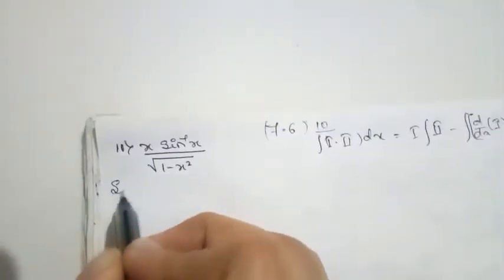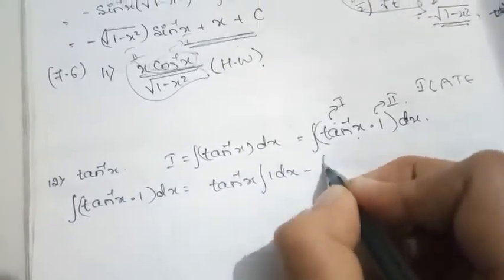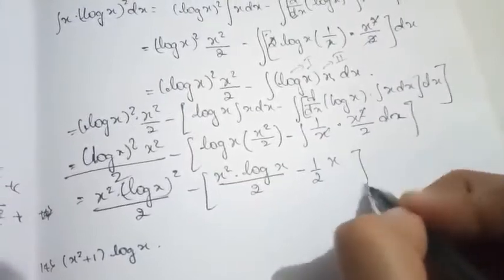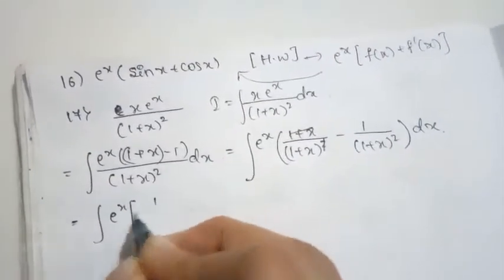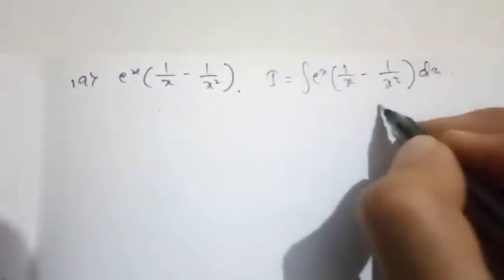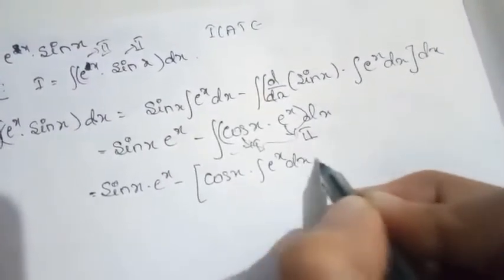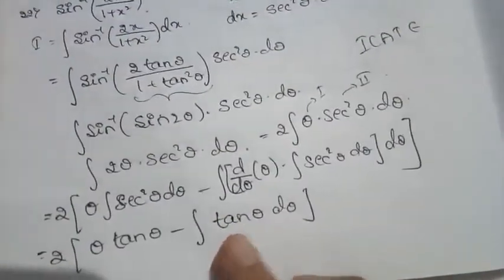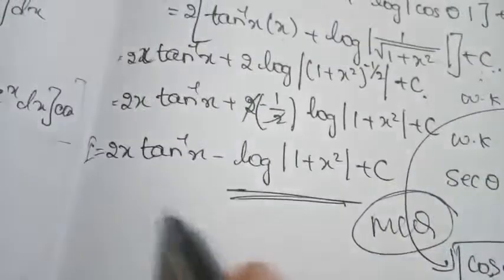Integrals class 12: Exercise 7.6 Hints and solutions.